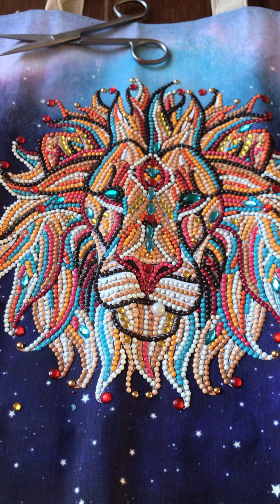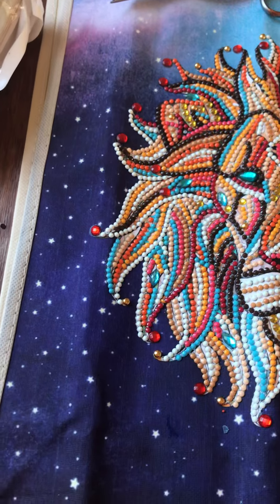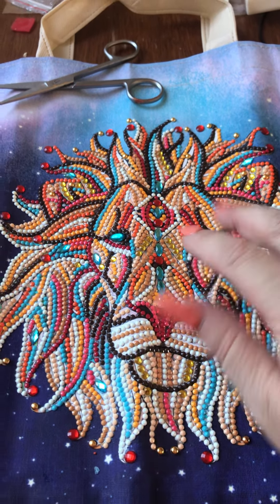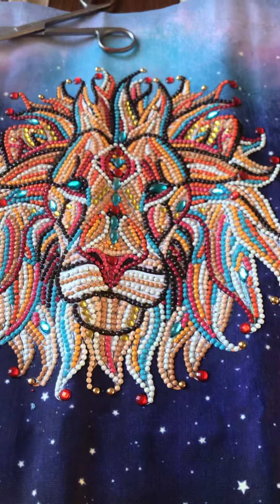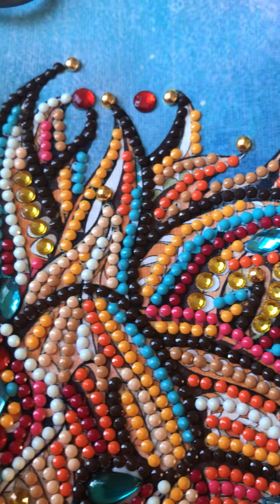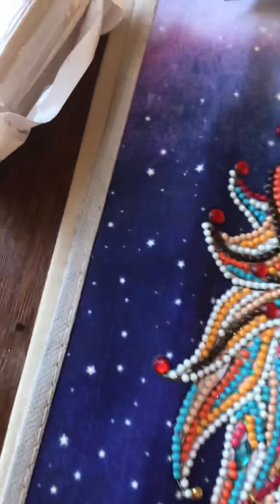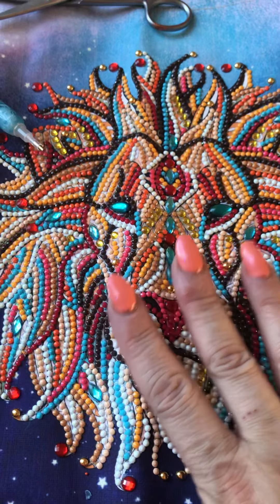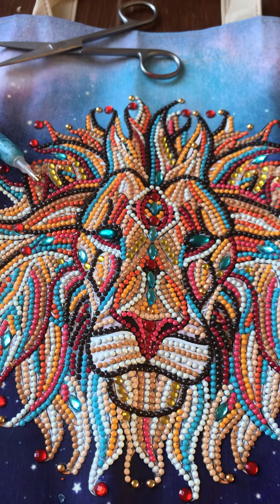Review of the proud lion tote bag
It’s finished join me as I look at the finished product.